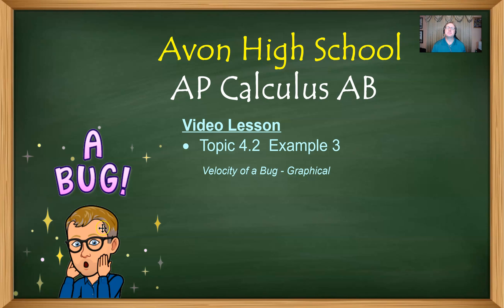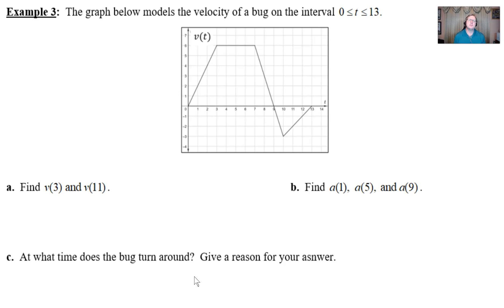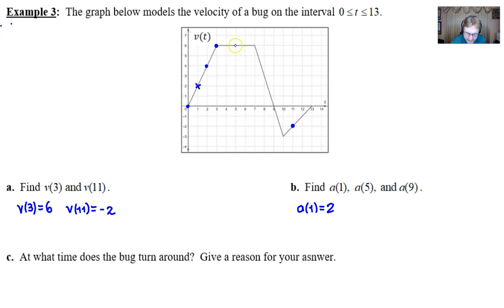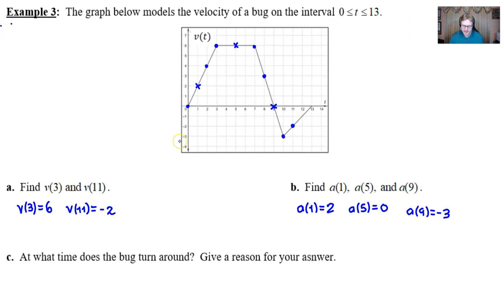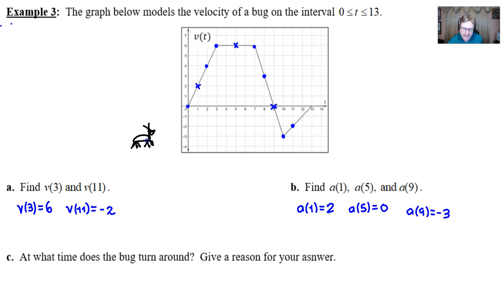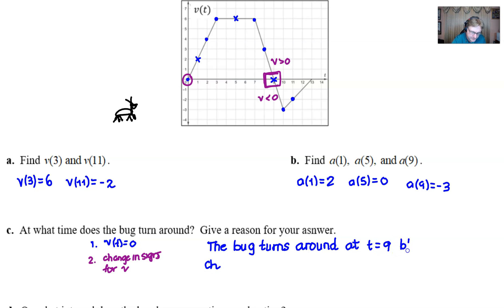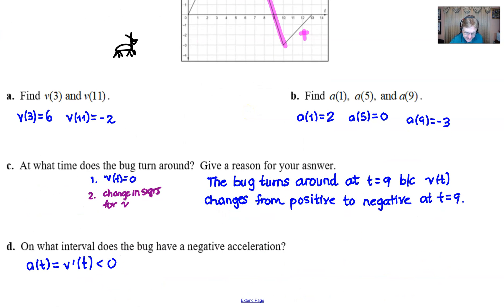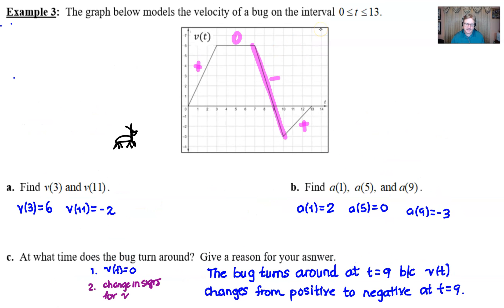Avon High School - AP Calculus AB - Topic 4 2 - Example 3 - Straight Line Motion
In this video, I discuss the relationship between the signs of velocity and acceleration in order to determine whether a moving particle is slowing down or speeding up along a straight line path.  I solve a problem focusing on the straight line motion of a bug given a graph of its velocity.